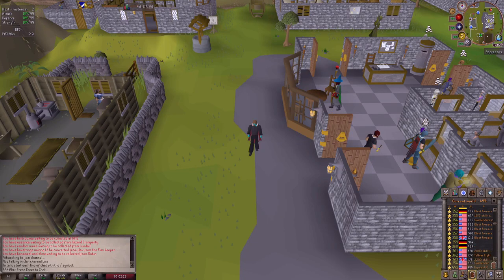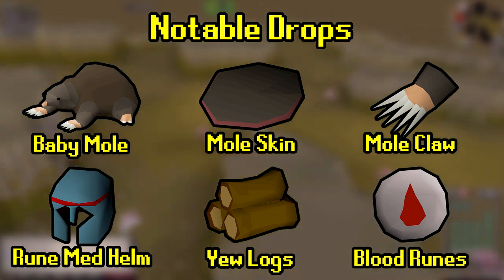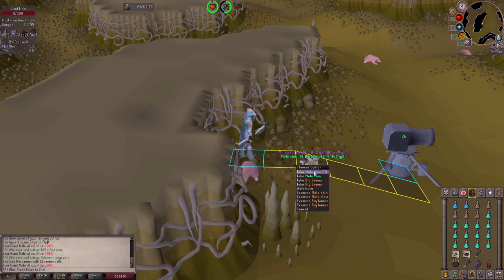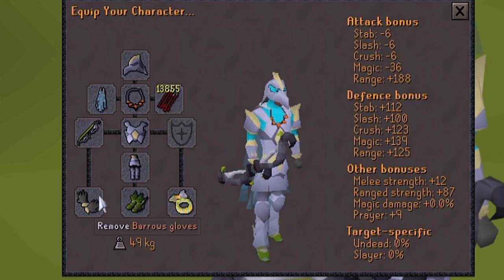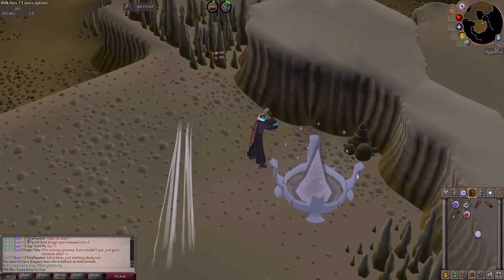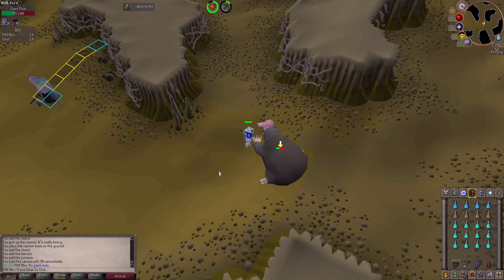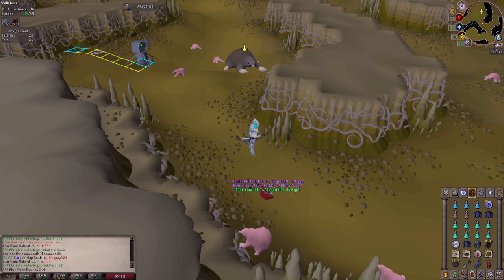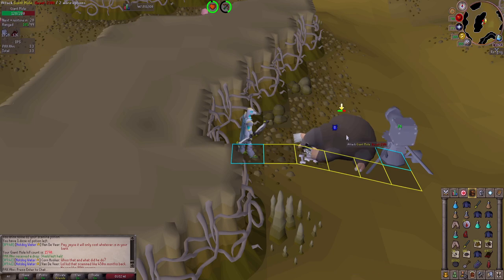Loot From 1000 Giant Mole, But It's Actually 1500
With me being post max what else am I suppose to do? Ironman my own items of course! With my Saradomin Brews running low I decided I'd go for some Gaint Mole to reclaim my brews. Through my journey, I logged my KC to see what I'd get.

0:00 - Intro
0:28 - About the Giant Mole
2:02 - Gear Setup
3:01 - Brazier Setup
3:33 - Commentary Kills
7:38 - The Loot
9:06 - Outro

OSRS CC - PAX Ahri